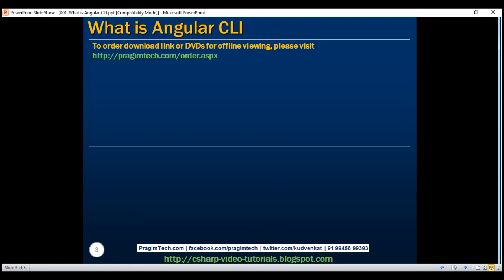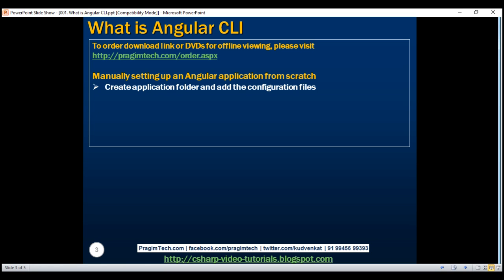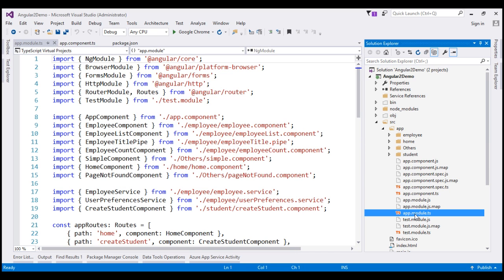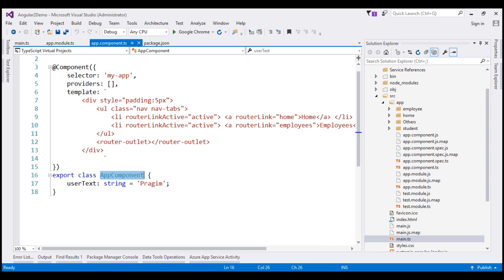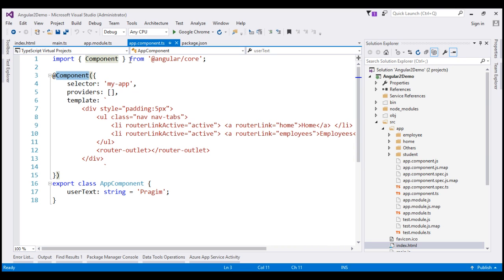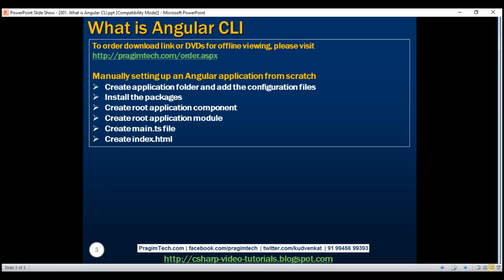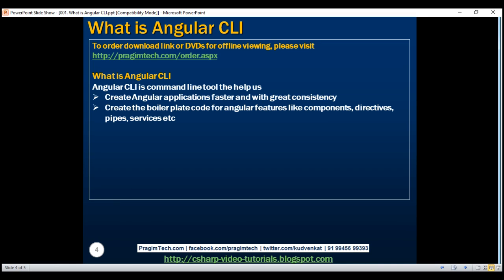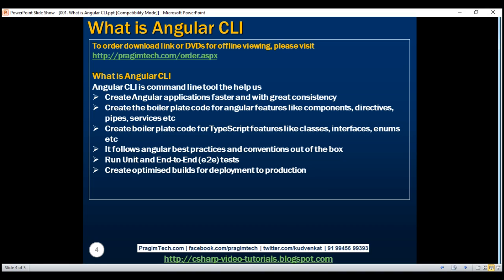What is Angular CLI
If you are a foodie like me, I am sure you will enjoy the recipes on my friend's YouTube channel. She's really good at what she does.

1. What is Angular CLI
2. Why should we use Angular CLI and the benefits it provide

Before watching this course I strongly recomend to watch our Angular 2 tutorial for beginnners course in which we have discussed all the basics of Angular. Once you have a good understanding of the angular basics, it will be easy for you to get the most out of this Angular CLI course.

First let's understand why should we use Angular CLI and what problems it solves.

If you have any experience with Angular, then you already know manually setting up an Angular application from scratch is a laborious and time consuming process. We have to

1. Create a separate application folder and add the package definition file ( ie. package.json) and other configuration files. We will discuss what these configuration files are in detail in our upcoming videos in this series.
2. Install the packages using NPM
3. Create the root application component (i.e AppComponent) as every angular application should have atleast one component which is the root component. This root component bootstraps the angular application.
4. Create the root application module (AppModule) as every angular application should have atleast one module which is the root module
5. Create main.ts file which is the entry point to the application. The code in this file, loads the angular root module - AppModule
6. Create index.html which hosts our application

You have to manually write all the boilerplate code yourself, which is not only monotonous but also time consuming. If you have an inline view template and inline styles for your component, then it is enough if you just create the TypeScript component class file. But if you have lot of HTML and styles, then for maintainability and separation of concerns, you want your HTML to be in a separate template file and your styles in a separate stylesheet. In this case you will have to manually create the HMTL template and CSS files as well in addition to the component class file.

In a real world application, we will have many components. Just imagine the amount of time we have to spend to create these different component files and the same boilerplate code. In an Angular application, in addition to components, we also have directives, pipes, services etc. Again imagine the amount of time it takes to create that same boilerplate code for all these.

In a real world, we usually have more than one developer working on a given angular project. While all these developers are creating these different files and writing the required boiler plate code, are they following the angular teams best practices and conventions. What if the developers are not following them. How do we enforce them. Well, one way to enforce these is by manual code reviews. Code reviews are not only time consuming but also error prone.

The other option is to have some tooling in place to address this. Angular CLI is such a tool. It help us create angular applications, components, modules, pipes, directives, services and much more with great speed and consistency while still following the angular teams best practices and conventions.

CLI stands for Command Line Interface. So Angular CLI is command line tool the help us
1. Create Angular applications faster and with great consistency
2. Create the boiler plate code for angular features like components, directives, pipes, services etc.
3. Create boiler plate code for TypeScript features like classes, interfaces, enums etc.
4. It follows angular best practices and conventions out of the box
5. Run Unit and End-to-End (e2e) tests
6. Create optimised builds for deployment to production

We will see all these in action in our upcoming videos.

In our next video, we will discuss installing Angular CLI